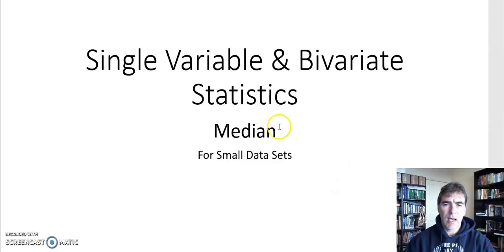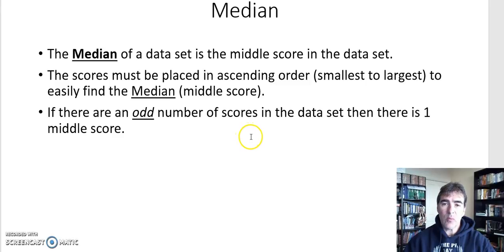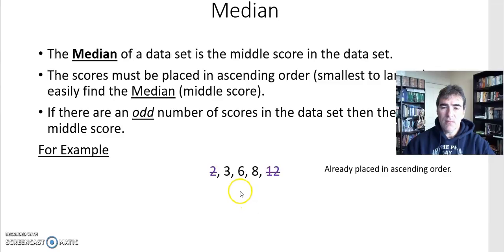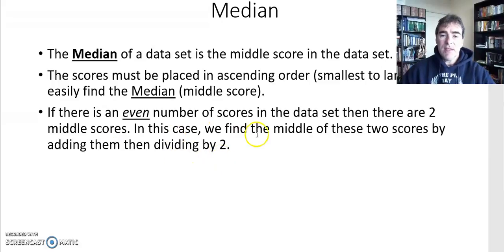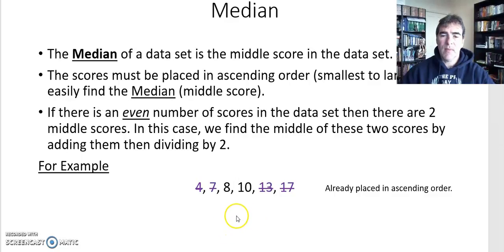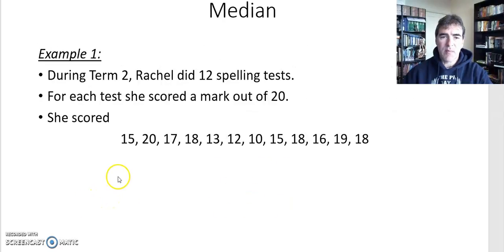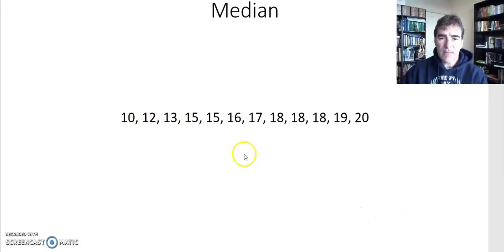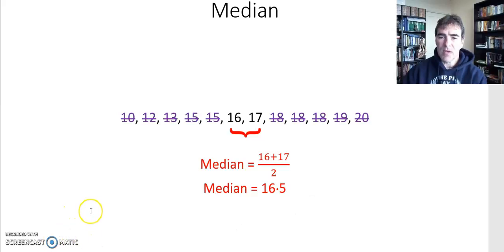Median For Small Data Sets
Calculating the median for small data sets.